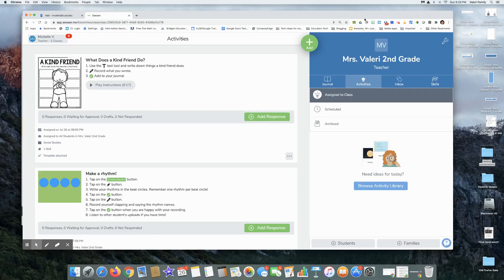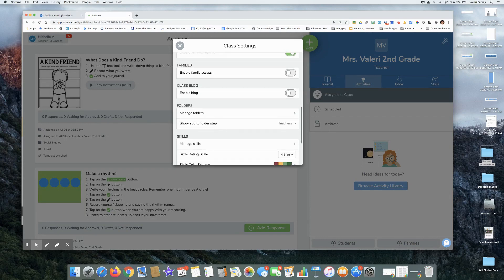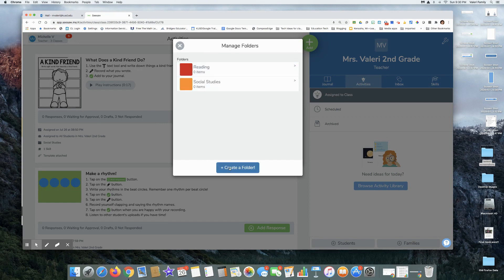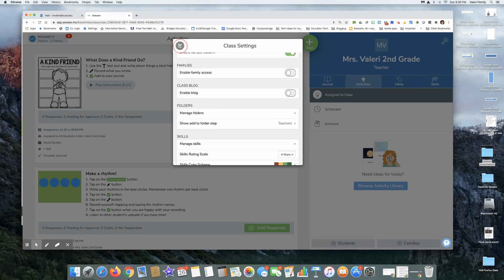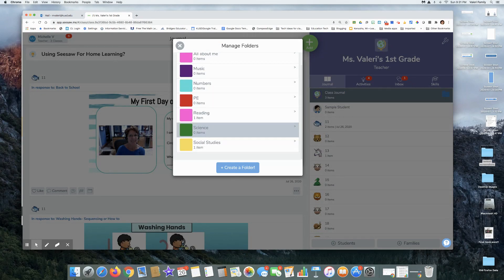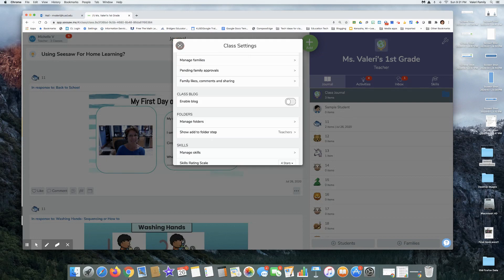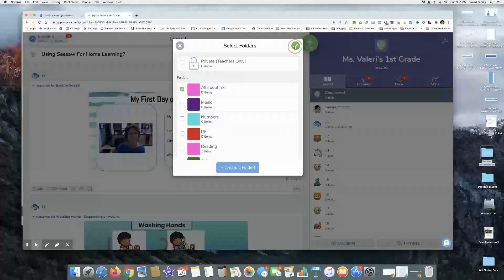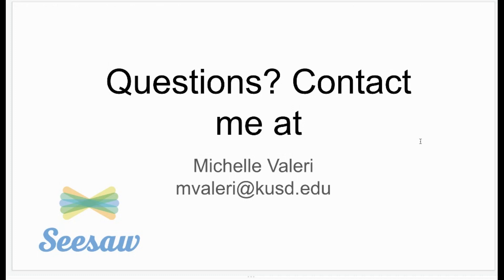Seesaw Folders 1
How to organize your Seesaw folders